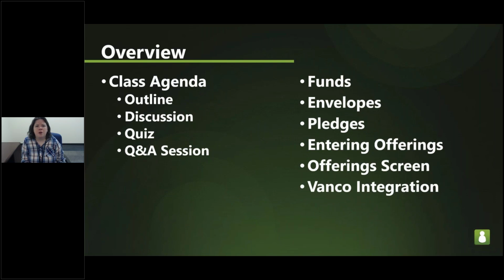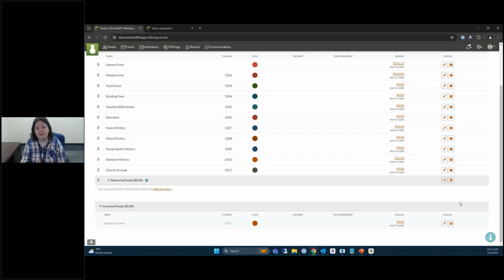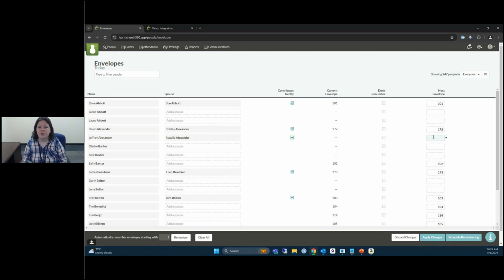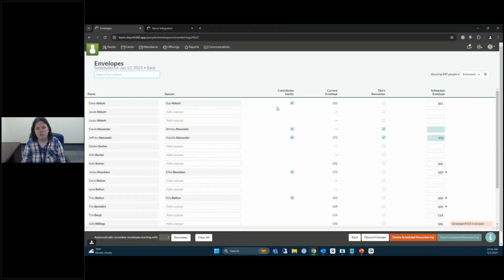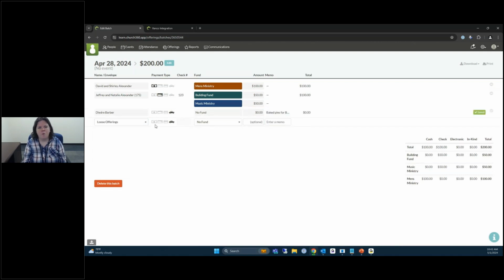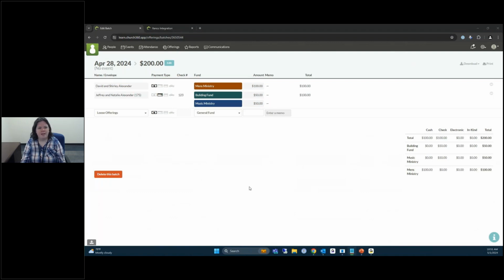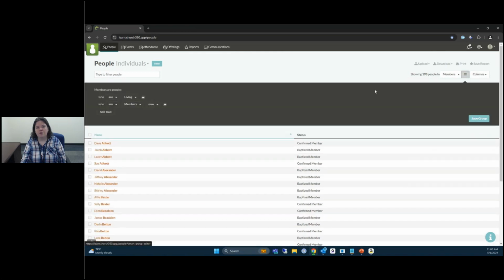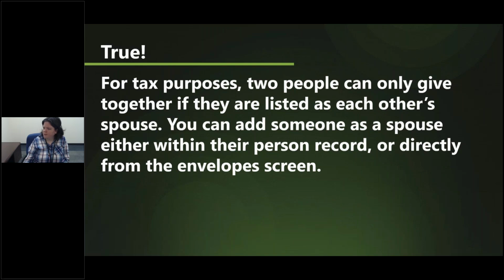Church360° Members May Training Webinar | Entering Offerings